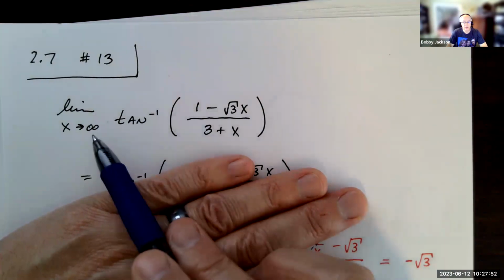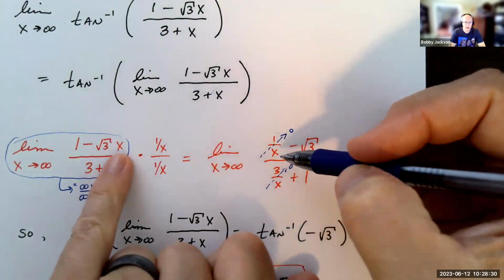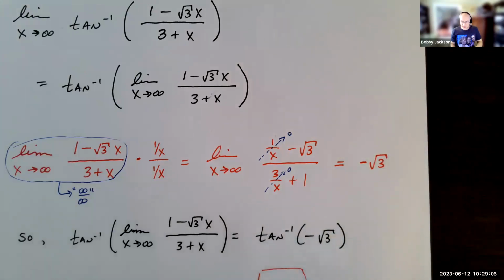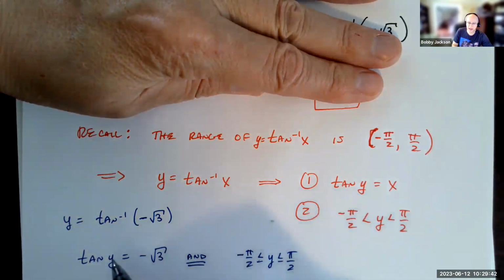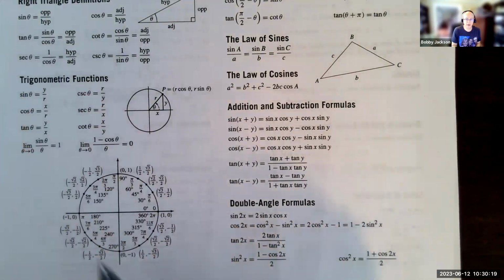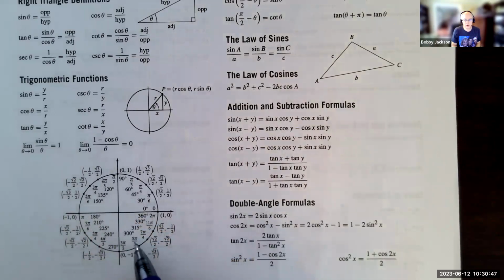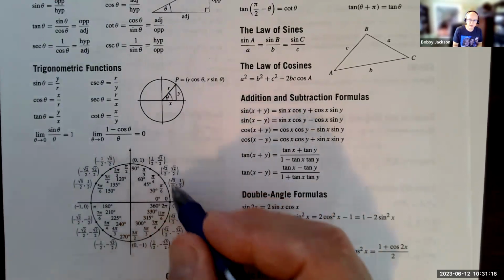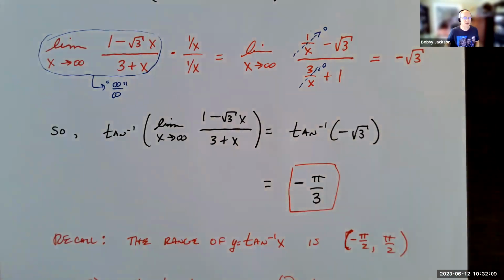Achieve Section 2.7 Number 13